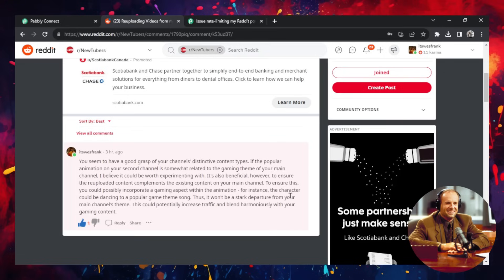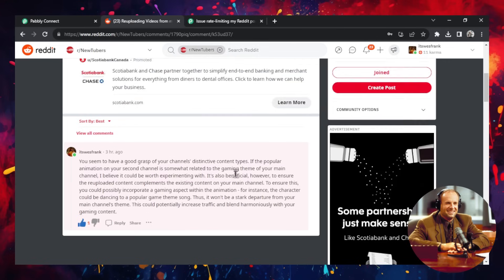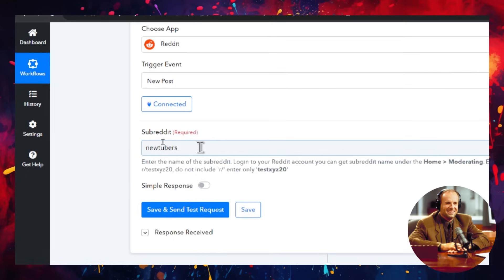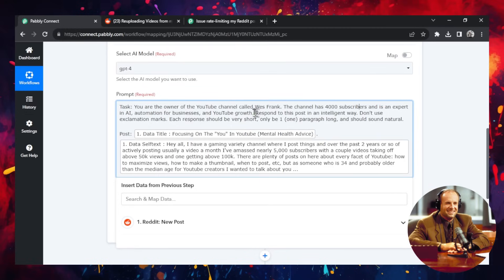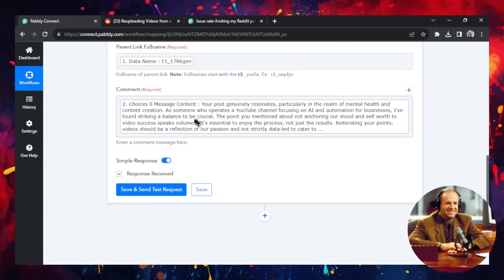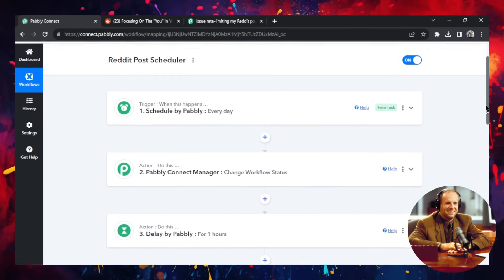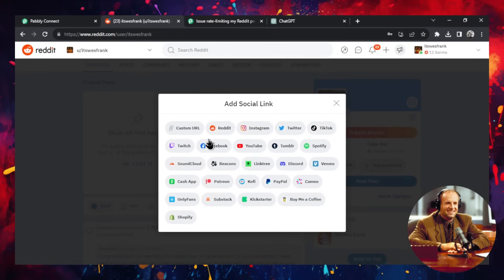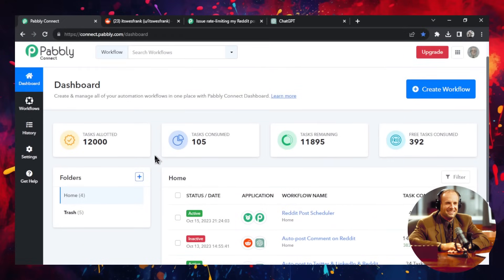ULTIMATE Guide to AUTOMATING Reddit Comment Responses for FREE Traffic | Pabbly + Workflows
I show you how to automate your Reddit comments to new threads/posts in the subreddit of your choice. In the video, I respond to all new posts in the r/newtubers subreddit to promote my Wes Frank YouTube channel. The great thing about this automation is that you can promote whatever product or service your business offers by auto-responding in the appropriate subreddit (eg. fitness product, just auto-comment in r/fitness). All automations are done using Pabbly Connect.